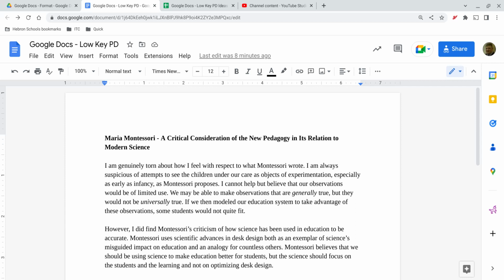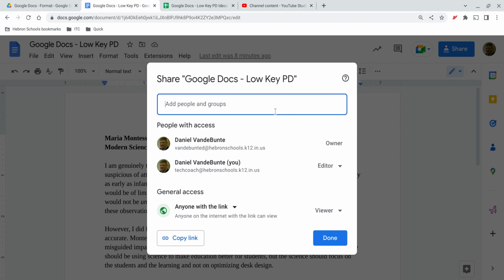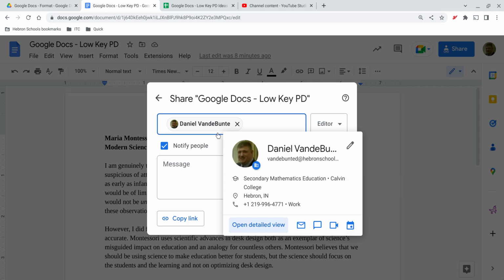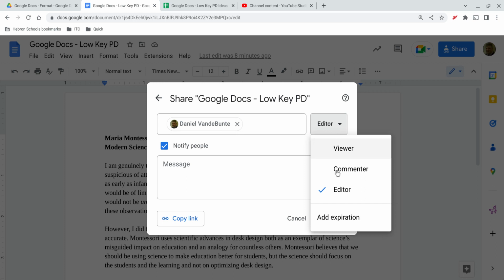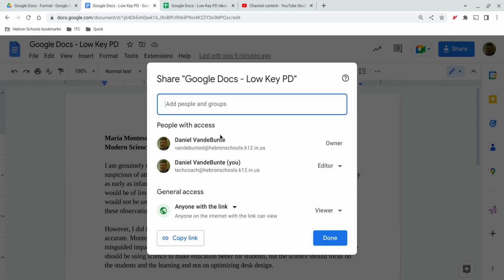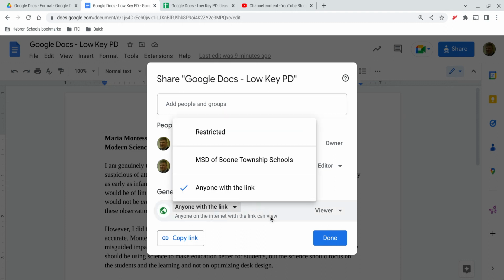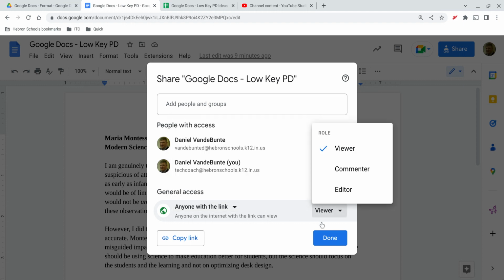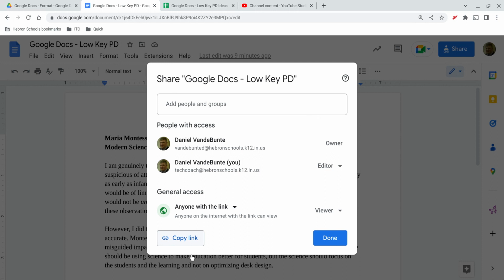Low Key PD: Google Docs - Sharing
In this video we explore how to share your Google Docs with others. This includes making your Google Docs available to large groups of people as well as controlling the rights that people have to edit the document once they have access to it.